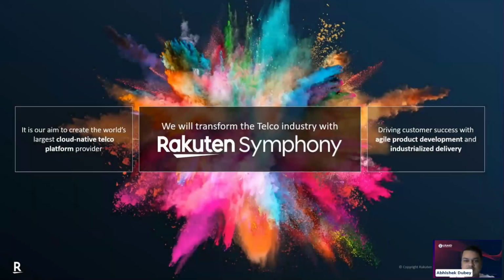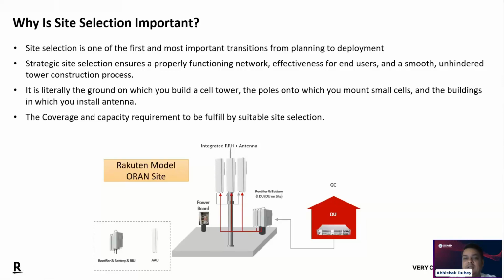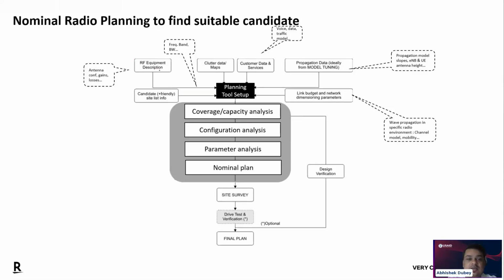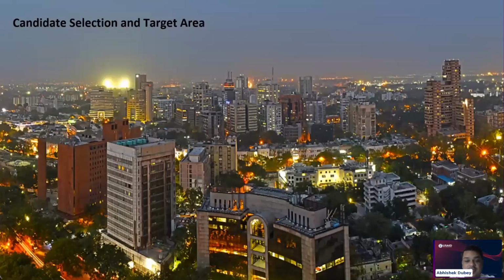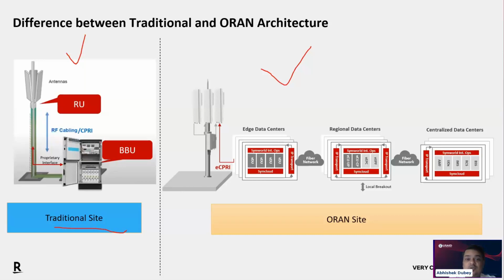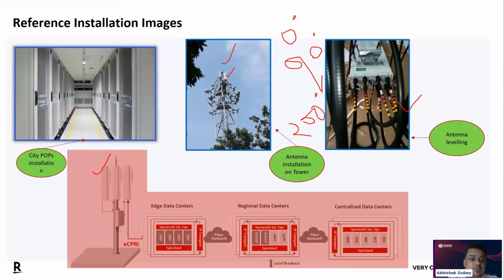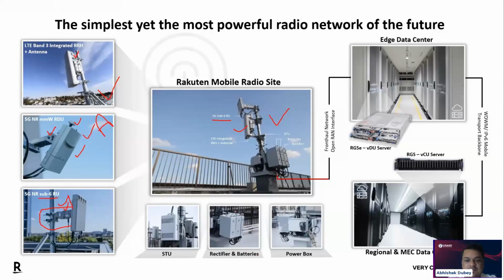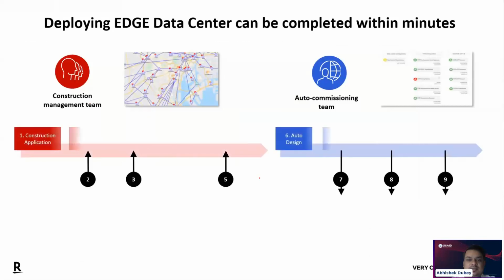Open RAN Radio Site Selection and Installation 05.27.2023